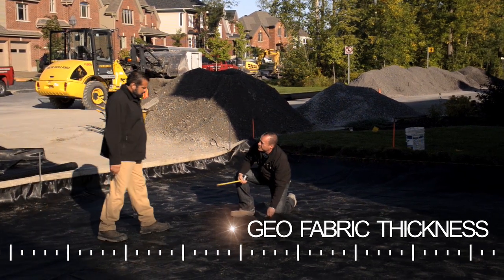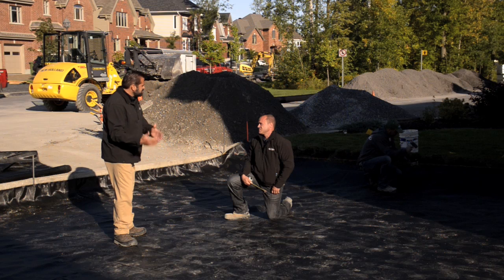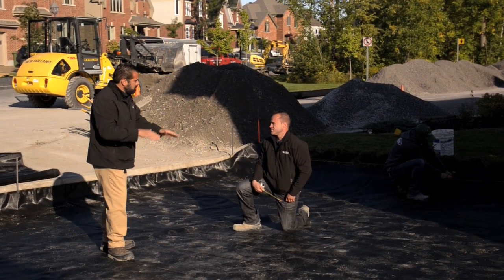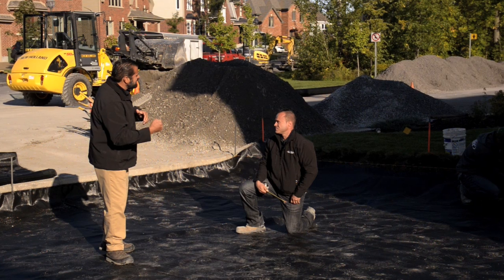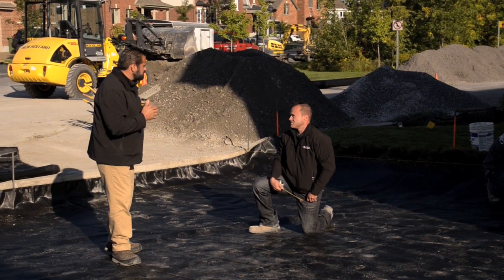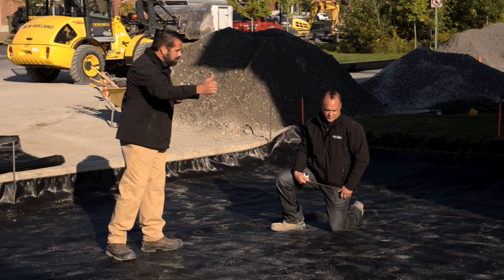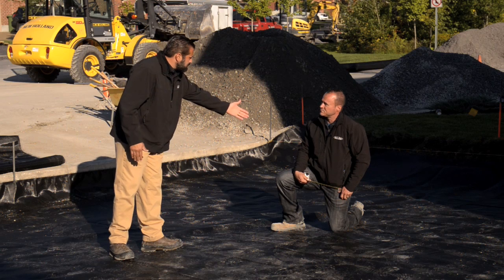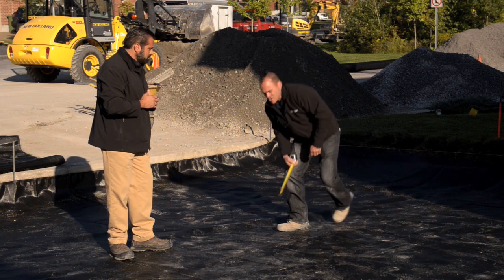Paver Driveway Installation - Geotextile Fabric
A discussion on how geotextile fabric can help strengthen soil and provide long term durability.